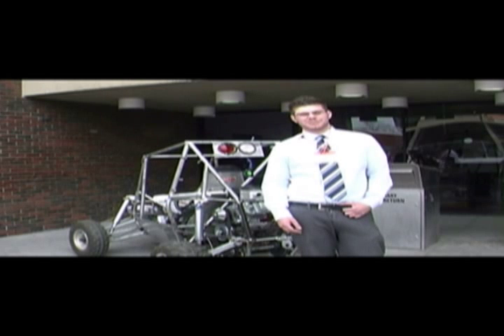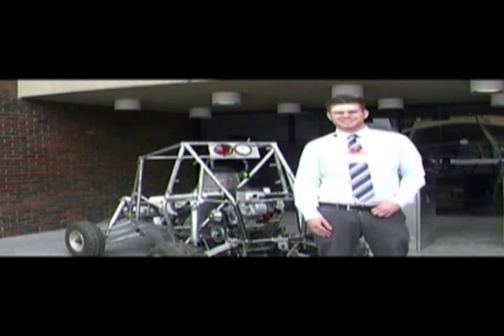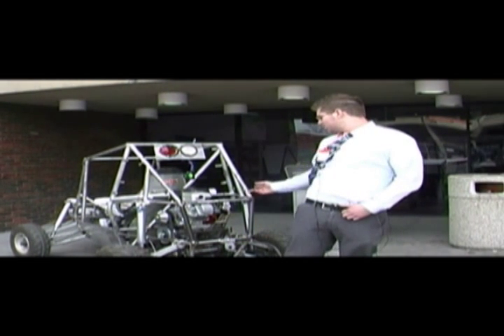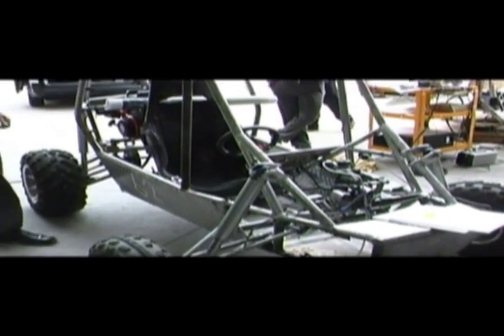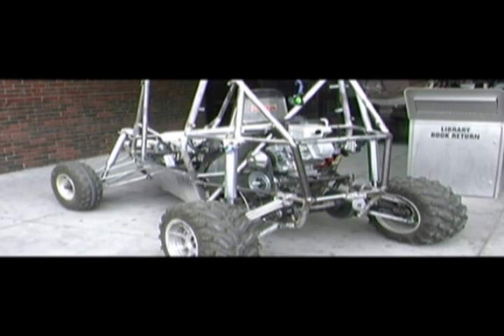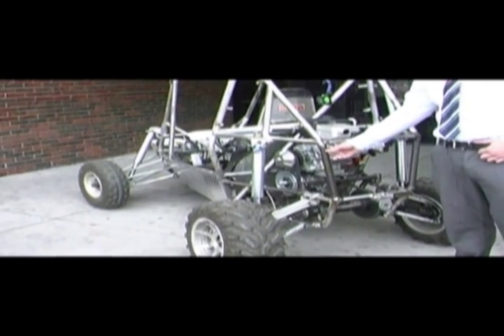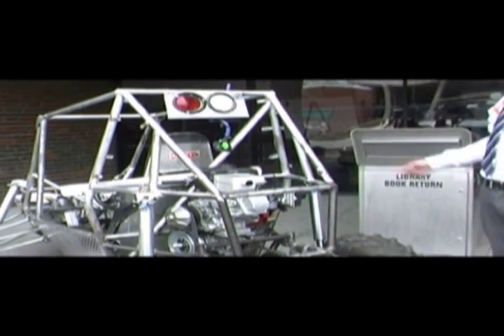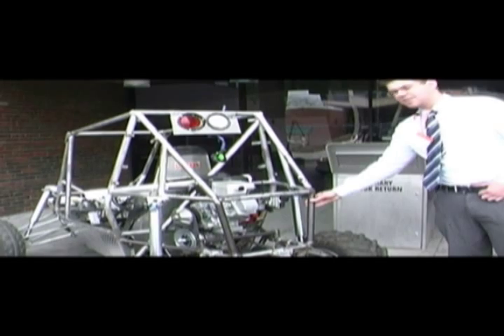Mini Baja Vehicle Transmission Design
Anthony DiMascio presents a Mini Baja car at the 2010 Research and Creativity Celebration at Buffalo State College